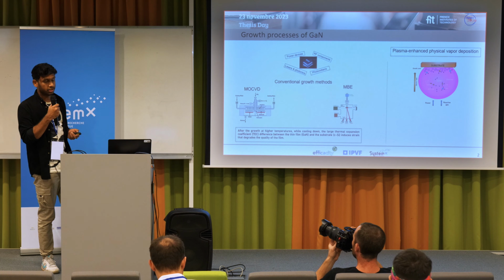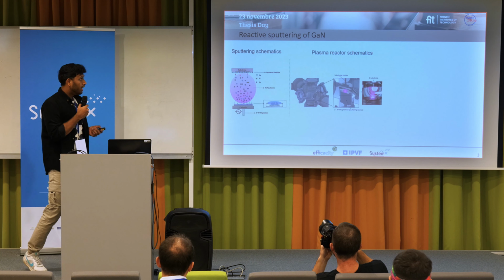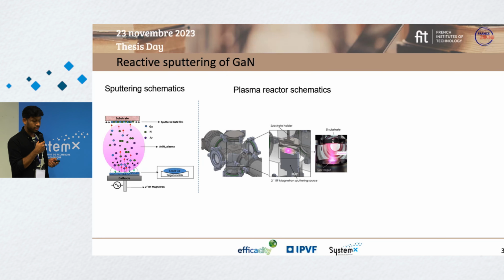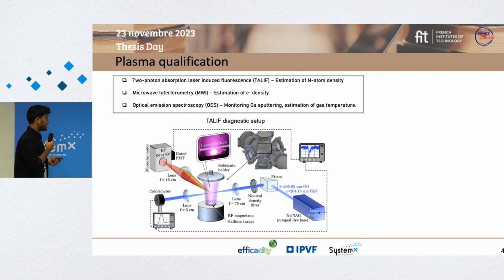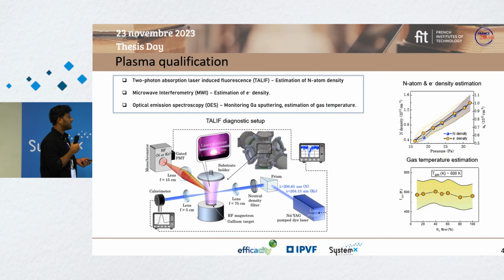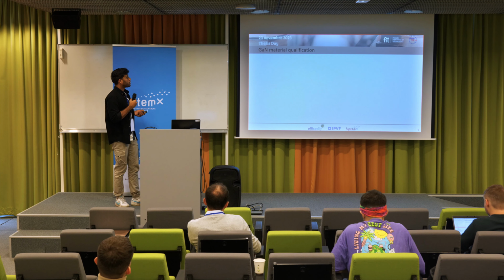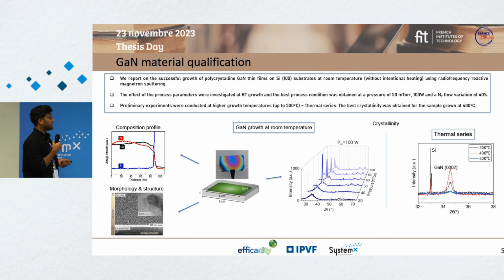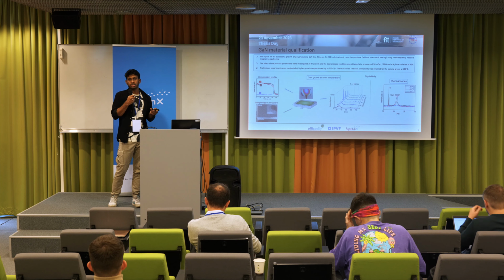Pitch de doctorant - Lakshman Srinivasan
🎓 Lakshman Srinivasan, doctorant au sein de l'institut IPVF, a relevé le défi que nous lui avons lancé : vulgariser ses travaux de thèse !
🎥 Retrouvez son intervention sur le thème : Reactive sputtering deposition of GaN thin films on Silicon substrates